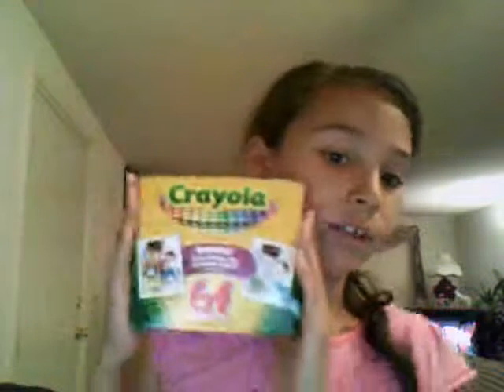my table card board veveeta box craft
how to make this food tray and table